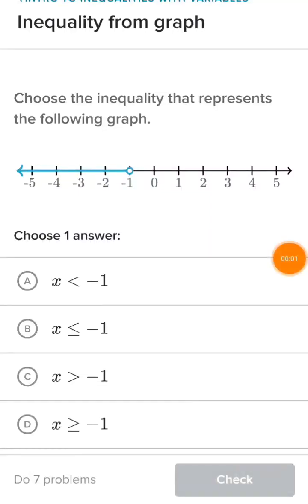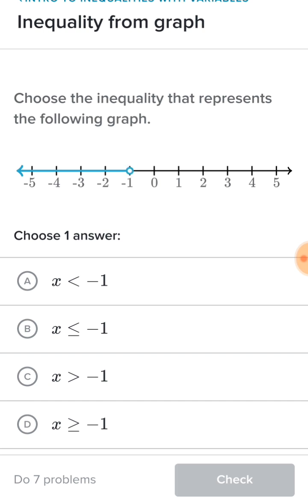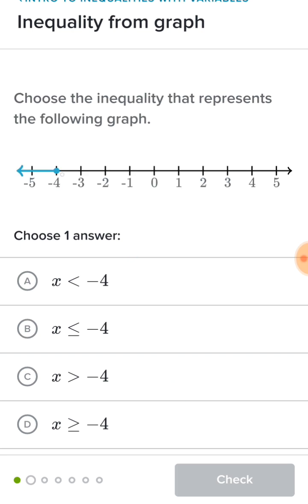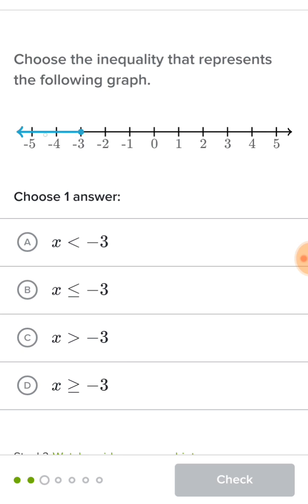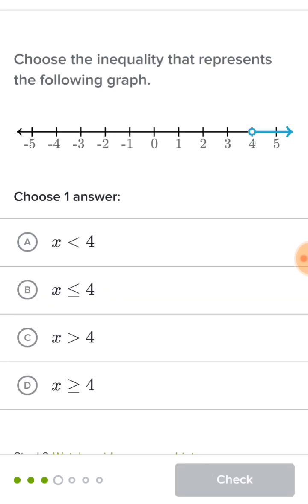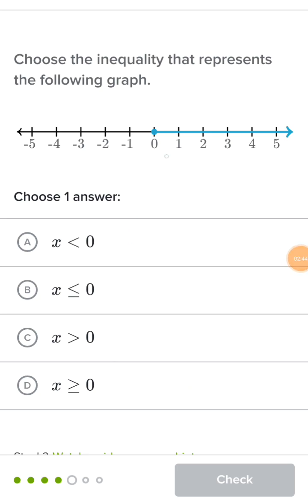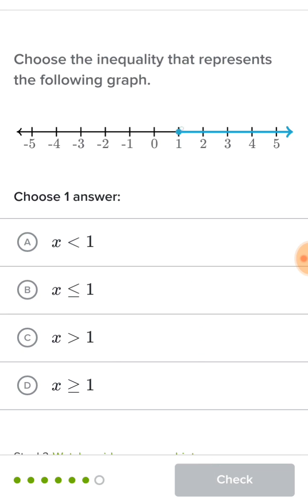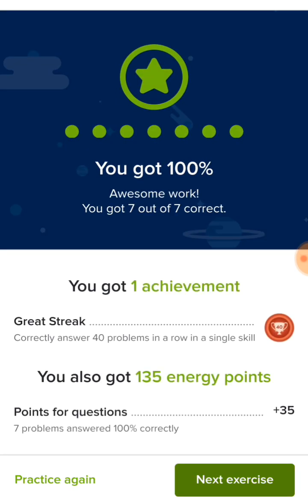Inequality from Graph